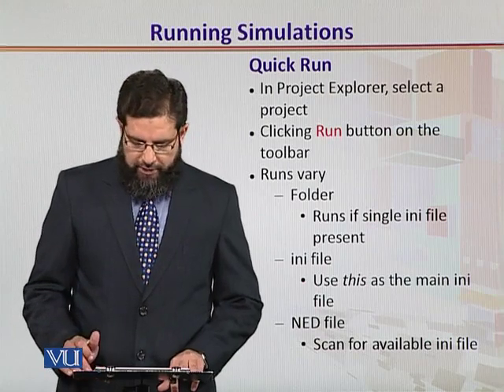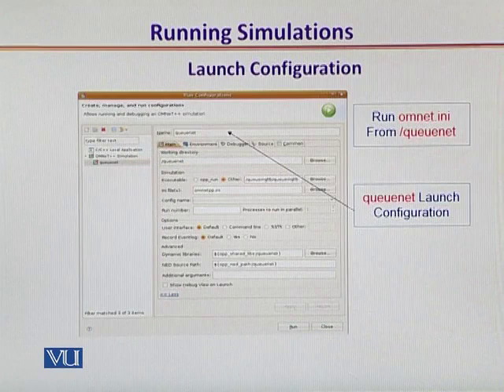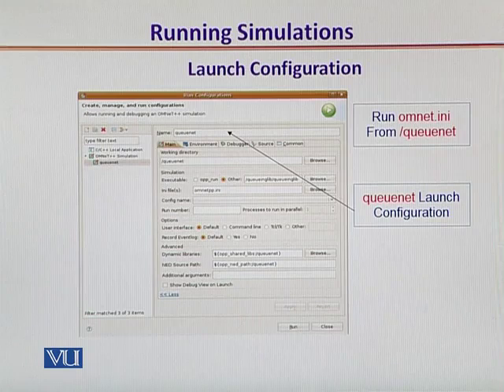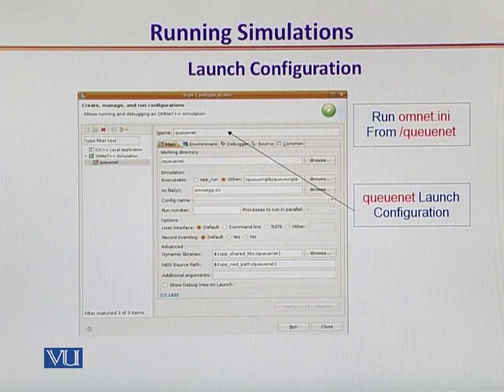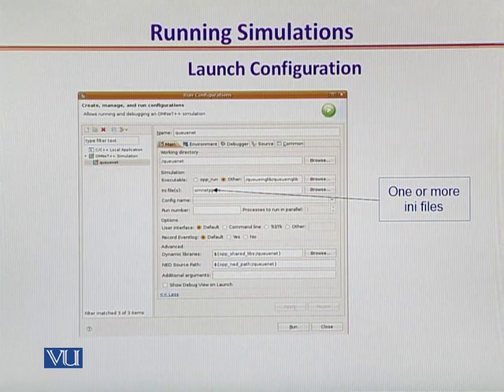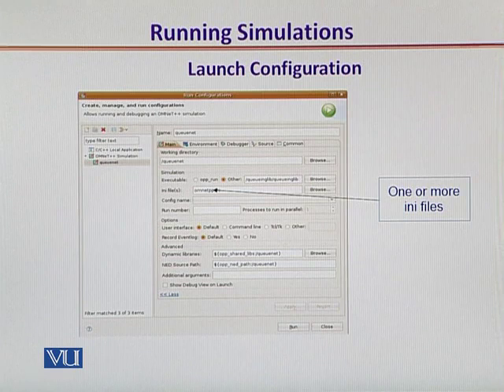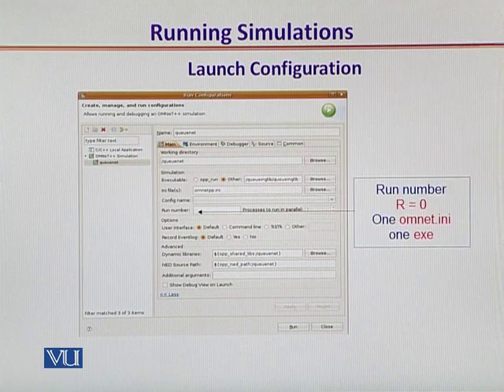CS432_Topic024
Topic: 24